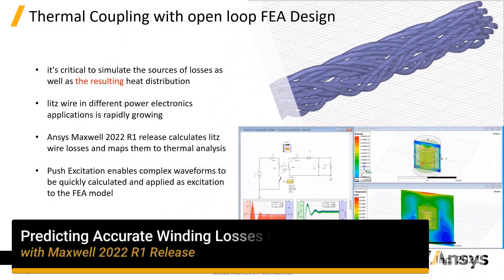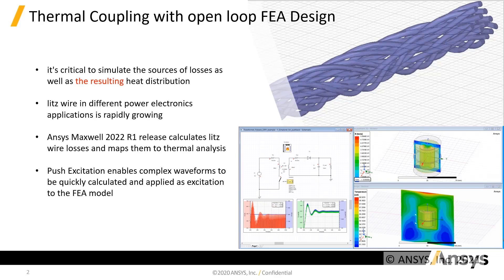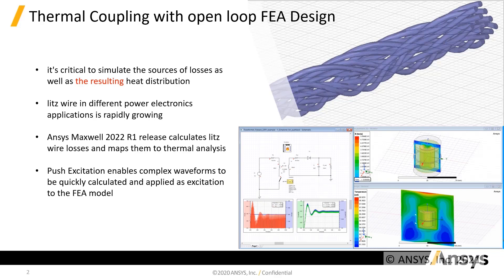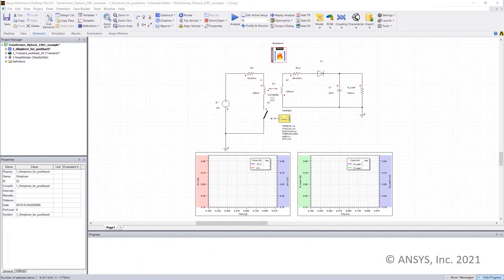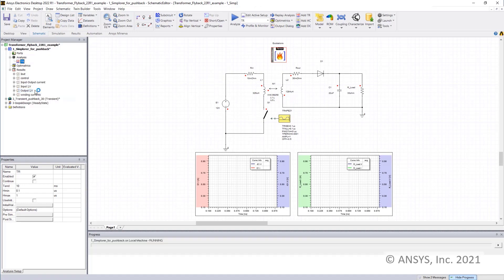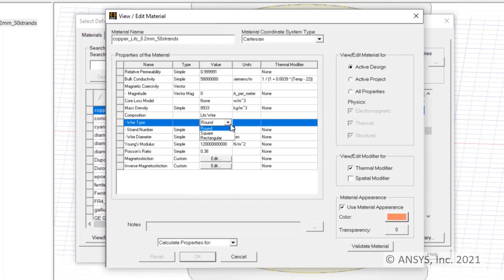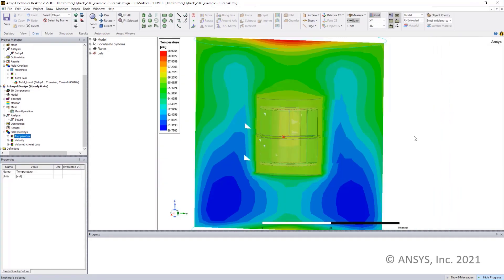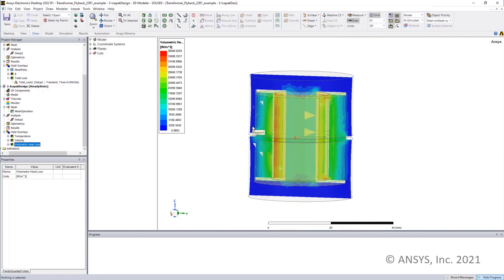Predicting Accurate Winding Losses in Power Applications with Ansys Maxwell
In this video we highlight the new Maxwell 2022 R1 capabilities to predict AC losses in the winding configurations by employing Litz Wire modeling based on two-way thermal coupling with thermal solvers. Maxwell provides an accurate representation of the conductive region accounting for the AC effects that cause AC losses. The conductive properties are altered by the temperature feedback received from Ansys thermal solvers through Workbench or AEDT. This significantly reduces the number of finite elements and design unknowns, vastly improving simulation efficiency.

It also illustrates system push-back excitation for Maxwell 2D/3D magnetic transients that provides with a faster alternative to simulate designs such as electric drive systems which require detailed FEA analysis.